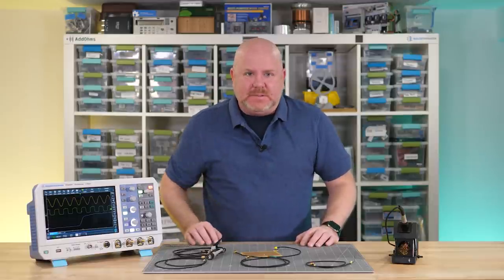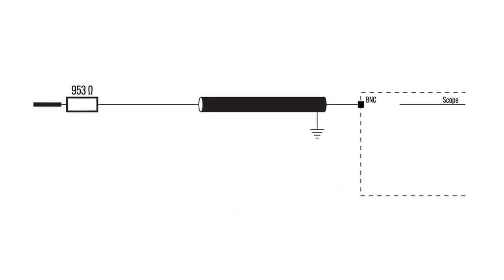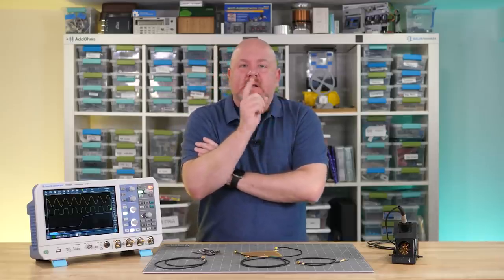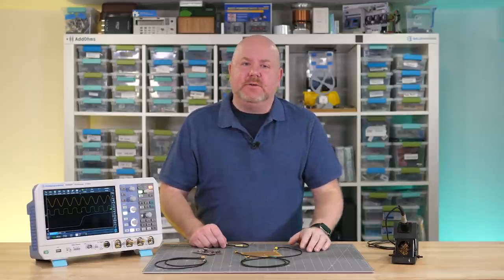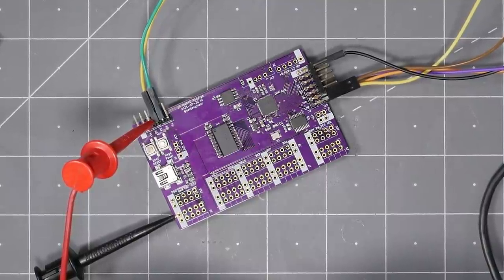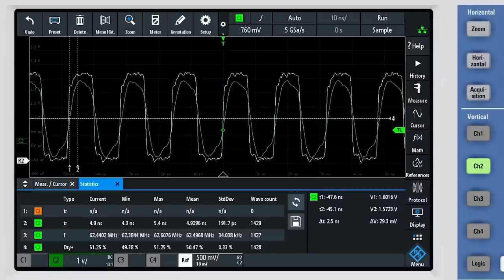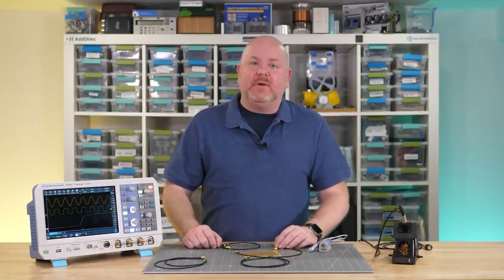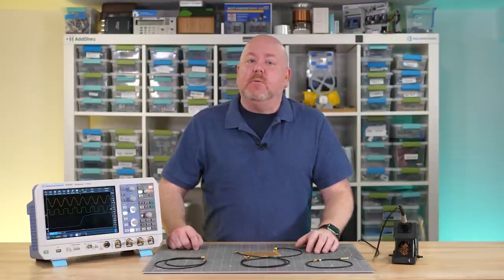DIY Solder-In Oscilloscope Probes - Workbench Wednesdays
When you cannot get an oscilloscope probe into a tight spot, can you just use a piece of wire? Sometimes. When signal integrity matters, you CAN use a low-cost DIY solder-in probe. These probes attenuate the signal and use an oscilloscope’s high-bandwidth 50-ohm input. James shows how to build some solder-in probes when they work and when they do not work in this video. Special thanks to Shabaz on the element14 community for the guide used here.

#0:00 Welcome to Workbench Wednesdays
#1:08 Resistive Divider Probes
#3:53 Digital Signal
#6:58 Crystal Example
#8:27 Give your Feedback